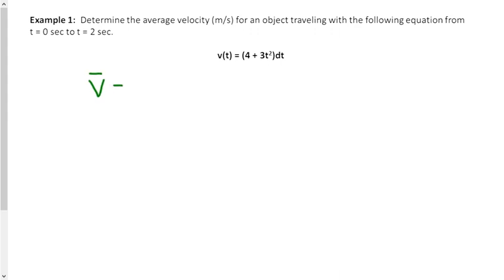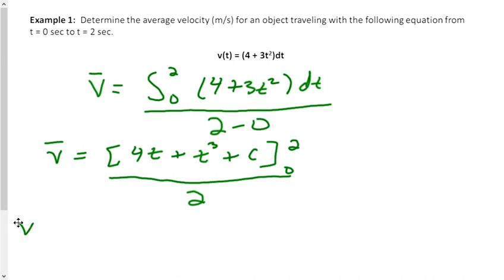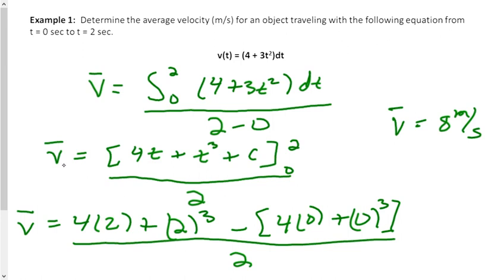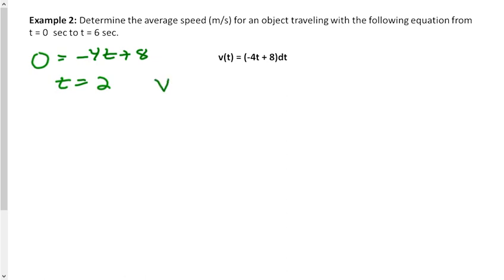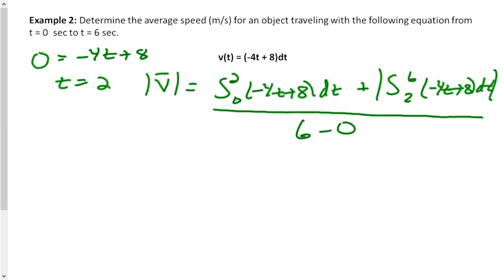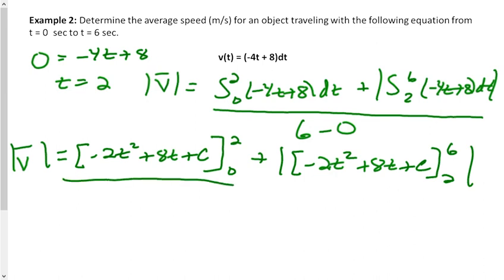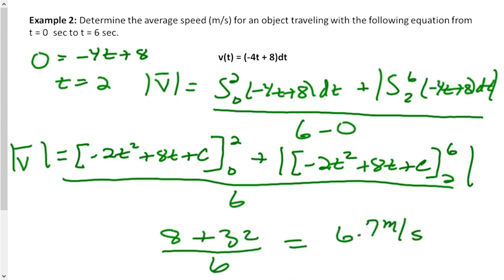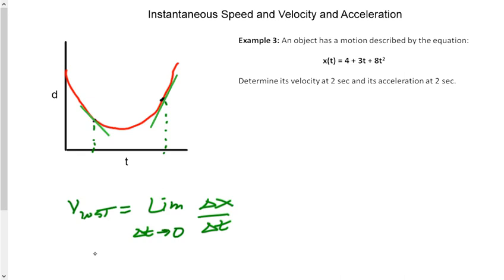A.P. Physics Mechanics C Video 2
Topics Covered: Examples of average velocity and average speed and instantaneous speed and velocity.